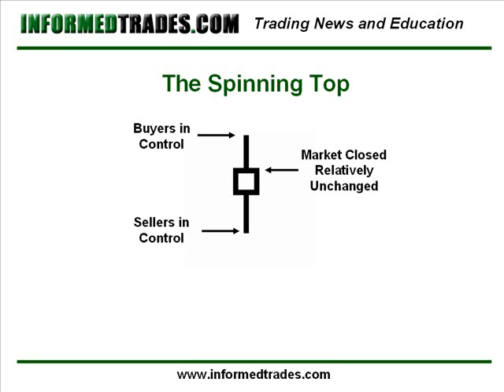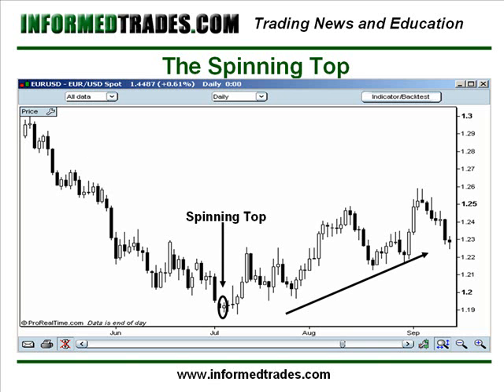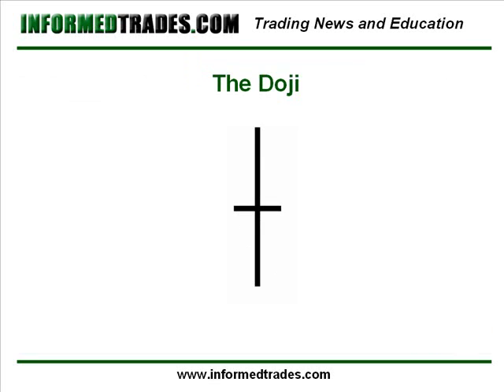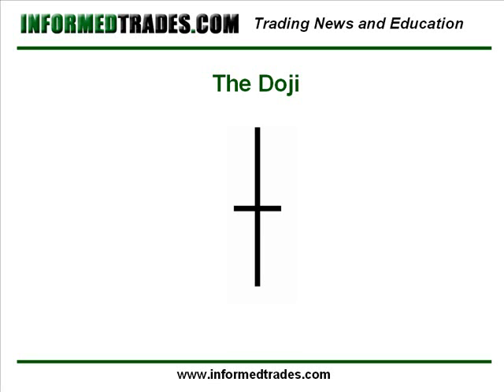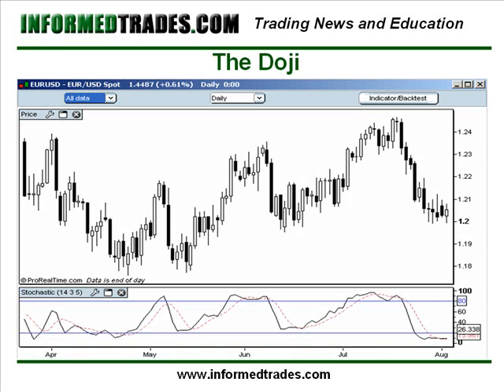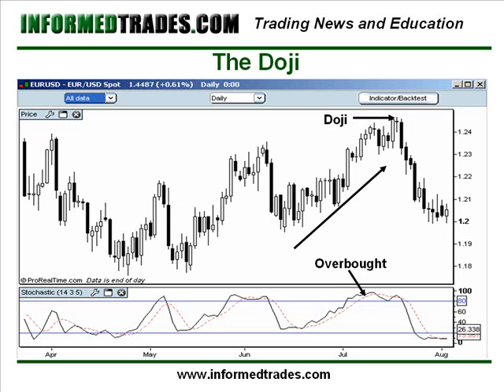29. How to Trade Spinning Tops and Doji Candlestick Patterns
Practice these concepts with a free practice charting and trading account

For the full lesson with images, text, links, and discussion, go

VIDEO NOTES

In our last lesson we learned how different candlestick formations can tell us different things about whether the buyers or the sellers won out in a particular time period.  In today's lesson we are going to look at some of the basic candlestick patterns and what they mean when looked at in the context of recent price action in the market.

The Spinning Top

Add A picture

When a candlestick with a short body in the middle of two long wicks forms in the market this is indicative of a situation where neither the buyers nor the sellers have won for that time period as the market has closed relatively unchanged from where it opened.  The upper and lower long wicks however tell us that both the buyers and the sellers had the upper hand at some point during the time period the candle represents.  When you see this type of candlestick form after a runup or run down in the market it can be an indication of a pending reversal as the indescision in the market is representative of the buyers loosing momentum when this occurs after an uptrend and the sellers loosing momentum after a downtrend.

The Doji

Like the Spinning Top the Doji Represents indecision in the market but is normally considered a stronger signal because unlike the spinning top the open and the close that form the Doji Candle are at the same level.  If a Doji forms in sideways market action this is not significant as the sideways market action is already indicative of indecision in the market.  If the Doji forms in an uptrend or downtrend this is normally seen as significant as this is a signal that the buyers are loosing conviction when formed in an uptrend and a signal that sellers are loosing conviction if seen in a downtrend.  Most traders will place greater significance on the Doji when it forms in a market that is in overbought or oversold territory.

The Bullish Engulfing Pattern

The Bullish Engulfing pattern is another candlestick formation which represents a potential reversal in the market when seen in a downtrend.  The pattern is made up of a white and black candle where the latest candle (the white candle) opens lower than the previous candle's (the black candle) close and closes higher than the previous candle's  open.  When this happens the current period's white candle completely engulfs the previous period's black candle.

When thinking about this from a buyer/seller perspective, you can understand that the long body of the current candle engulfing completely the body of the previous candle to the upside is representative that the buyers have not only taken control but have taken control with force.  When this white engulfing candle occurs after a small black candle the formation is given even more significance as the small black candle is already indicative of a trend that is running low on steam.

The same things apply when the pattern forms in an uptrend simply in reverse as shown in the image above.

That completes our lesson for today.  In our next lesson we are going to look at several more candlestick formation and how traders use these in their trading so we hope to see you in that lesson.